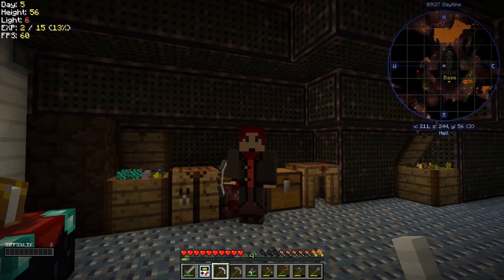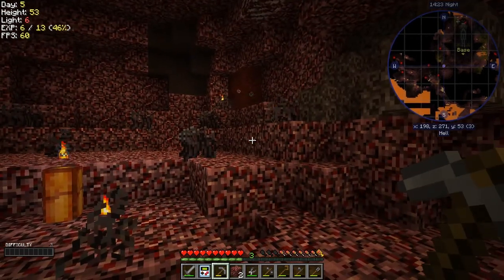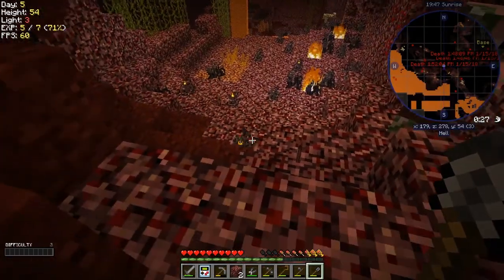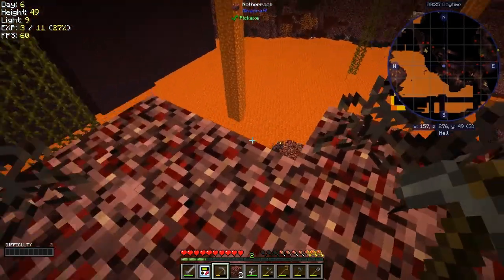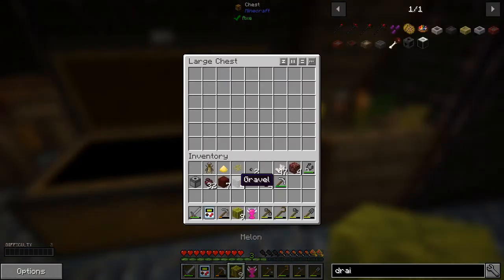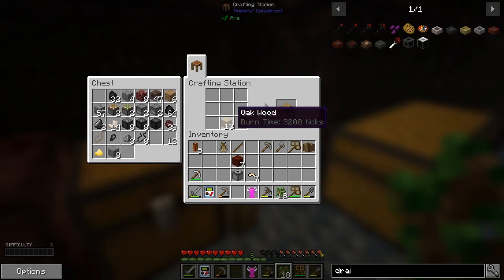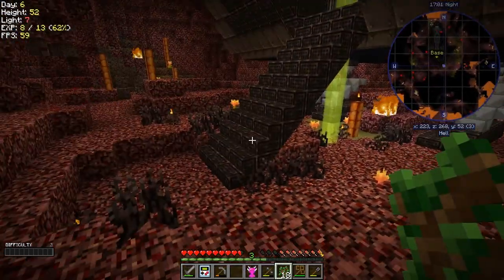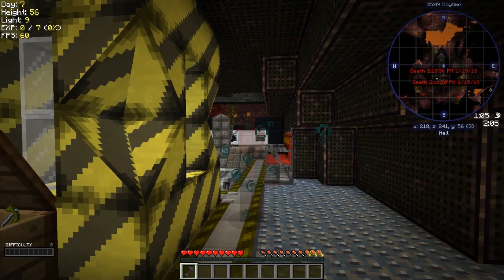Lost Souls #4 - Dying My Way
FS Lost Souls (DEV) 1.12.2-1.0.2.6-B2

What was done:
- Psycho NightmareMangle's infernal chalice tip
- slain by nethermites, again and again
- Upped mining skills
- a bit of exploring around the area
- twerk a tree
- craft a compressed crook
- craft a stone axe and pickaxe
- craft a sieve
- craft wooden barrels
- slain by Blazing Juggernaut, again and again

What was completed:
- More Saplings (Compressed Crook)
- Wood Sieve (Sieve)
- Barrels of Fun (Wooden Barrels)

This video is the my fourth episode of Forever Stranded Lost Souls, a series of the beta mod pack by GWSheridan. This a mod pack continues the Forever Stranded series and this time we crashed landed in the Nether. What happened by episode can be found